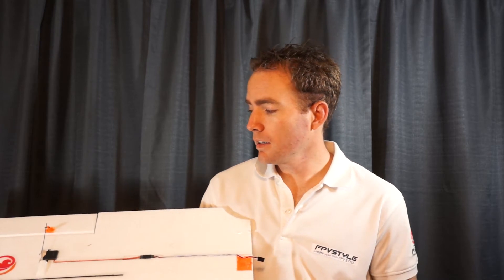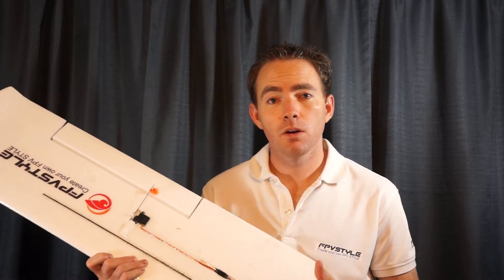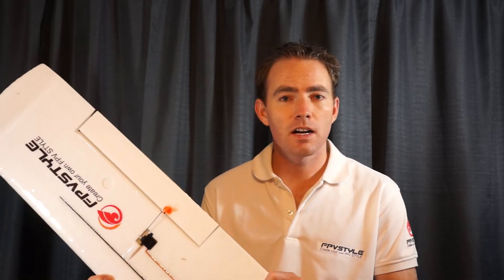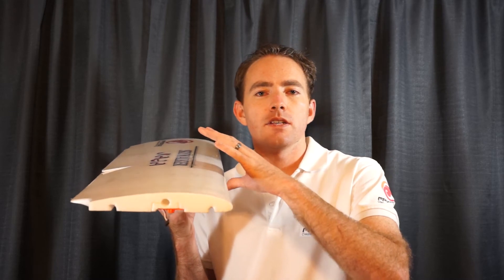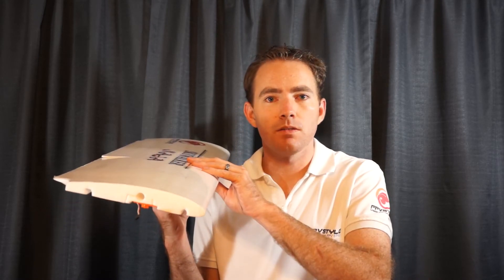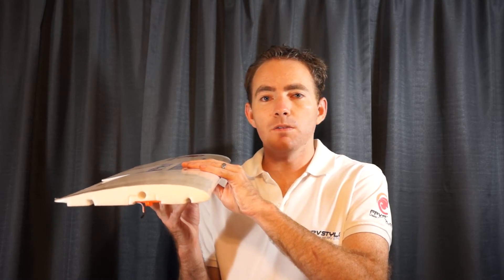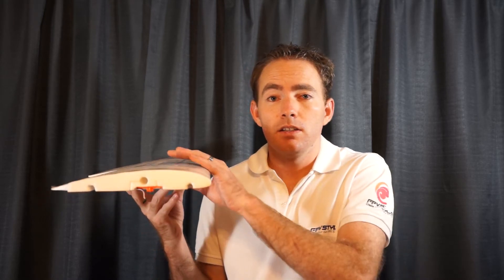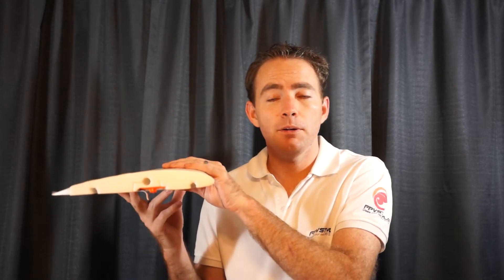Quick Tip of the Week - Expo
This weeks Quick tip is Expo.
If you are having a hard time fly an airframe and think it is too twitchy, check out expo!

Great Explanation by aeajr on rcgroups.com
EXPONENTIAL

Exponential changes the relationship between stick movement and surface movement. When using exponential, stick movement and surface movement will no longer be linear. What does that mean?

Exponential is going to allow us to shift some of the rudder response so that we get a different amount in the early part of the stick movement as compared to the later part. Let's stay with the rudder example above.

At 100% stick movement we would still get 100% surface movement, but at 50% stick movement we might only get 25% rudder movement. This would be like having low rates on the first half of the stick travel and high rates on the second half of the stick travel. That would give us a "softer" response around the center of the stick area, and a faster response toward the end.

How is this beneficial? This gives us finer control when we are making those typical small adjustments to the plane when we are cruising around, just like low rates. However if we suddenly want a big surface movement to get out of trouble, to respond to a gust of wind or to perform that big stunt, we still have the big surface movements we need without having to manually switch to high rates. One of the criticisms of using a low rate for "flyability, is that it limits the pilot's ability to get out of trouble when you are on low rate.

Let's look at that aerobatic or 3D pilot we mentioned above. He has BIG surfaces and BIG throws set which makes the plane very responsive to small inputs. If he were to set exponential rather than dual rates, then he could have a very soft center to the stick. He could make fine adjustments when needed to but get big response when he needed it and there would be not need to flip a switch during the flight. Cool?

Let's try some examples that involve numbers. The numbers I am going to use may not map directly to your transmitter as different manufacturers have different interpretation of exponential and what the numbers mean, but the overall impact on flying is the same. They just express it differently.

Let's say that under standard set-up conditions exponential will be expressed as zero. This means we have the same linear response we have always had. Now, if I put in -50% exponential, that might mean that for a 50% movement in the stick I only want to get 1/4 surface movement but when I move the stick to 100% I want full 100% surface movement. An input into the set-up menu of +50% might mean that for the first half of the stick movement I want more of the total surface movement. This would make the center area very responsive while leaving find grain control at the ends of the stick movement. I am not sure where this would be used, but that is how it would work.

It is important to note that exponential does not imply a sudden change in rate. Rather it is a smooth change in rate. So the further we move the stick, the faster we get more stick movement. If we were to plot the percent stick movement to percent surface movement we would not get a straight line as we normally get. We would get a curved line indicating that the further we move the stick the less linear the relationship between the stick and the surface.

This is one of those things you are just going to have to try to fully understand. At first it seems it would make it difficult to predict how the plane will behave depending on how much you move the stick. However in fact most people tend to fly more by input response. You move the stick and watch the plane. After a while you develop a good understanding of how the plane will respond to a given stick movement, but you know that it will be influenced by wind, air speed, and other factors.

I typically set up my controls with about 35% exponential so that I have a softer response around the middle but gradually faster response as I move toward the extremes of stick movement. On my radio I have dual rates and exponential available and I can use them together. I can also set them by surface.